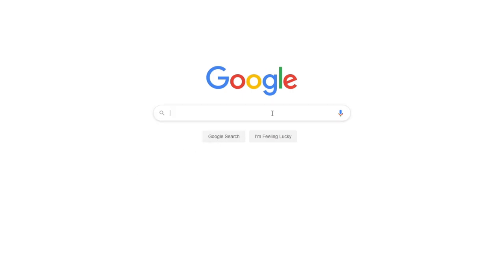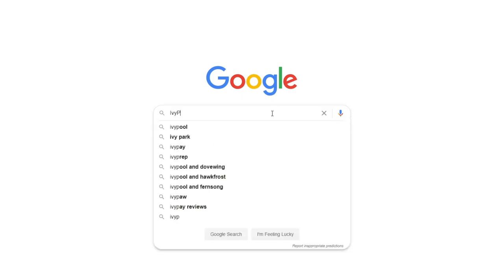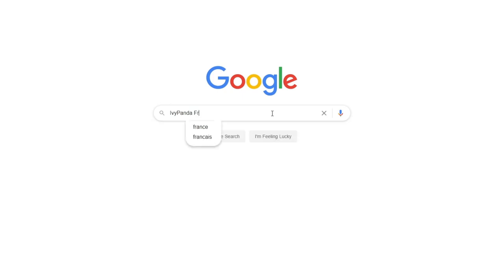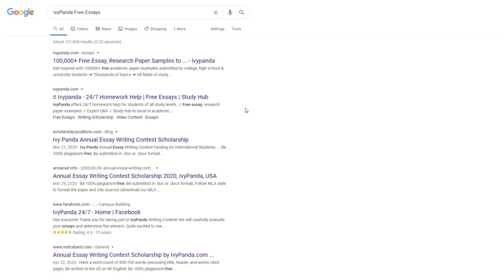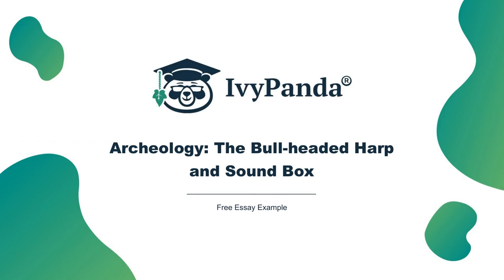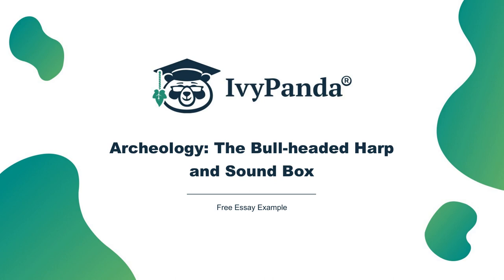Archeology: The Bull-headed Harp and Sound Box | Free Essay Example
📝 The Bull-headed harp and sound box is a significant archeological find that relates to Sumerian art. The harp was found in the “Kings Grave at the Royal Cemetery of Ur”.

📑 Paper type: Essay
📖 Pages: 2
🔠 Words: 568
📚 Subjects: Sciences, Archeology
⚙️ Language: 🇺🇸 English

🔎 Works Cited:
Cheng, Jack. "A Review of Early Dynastic III Music: Man’s Animal Call." Journal of Near Eastern Studies 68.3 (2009): 163-178. Print.
Kleiner, Fred. Gardner's Art Through the Ages: The Western Perspective, New York, NY: Cengage Learning, 2009. Print.
Pollock, Susan. Representations of Political Power: Case Histories from Times of Change and Dissolving Order in the Ancient Near East, New York, NY: Cengage Learning, 2007. Print.
Zettler, Richard. Treasures from the royal tombs of Ur, Philadelphia, PA: UPenn Museum of Archaeology, 1998. Print.